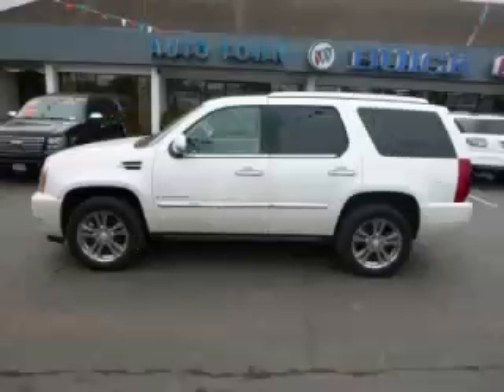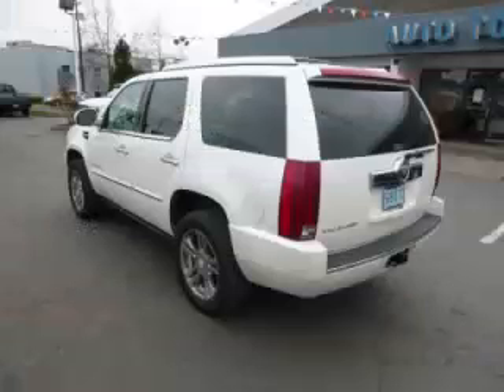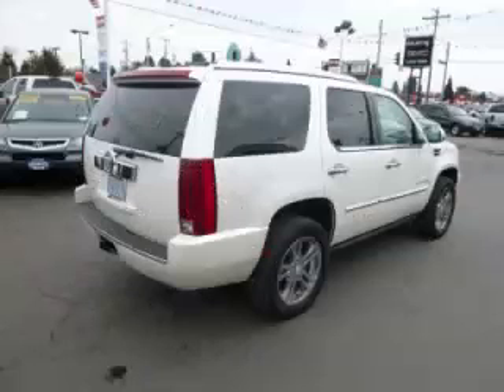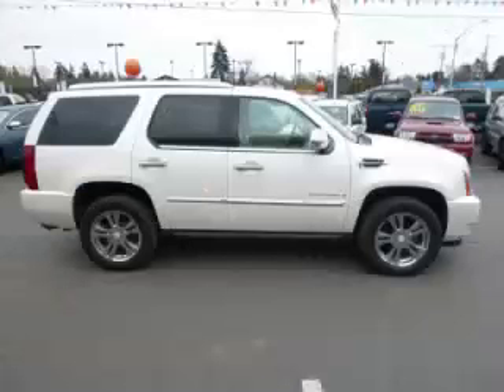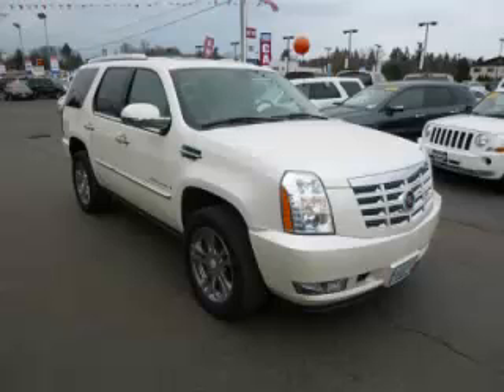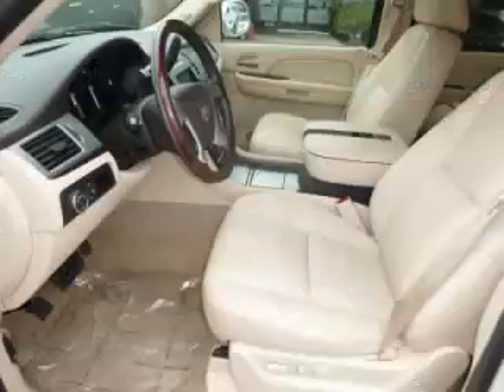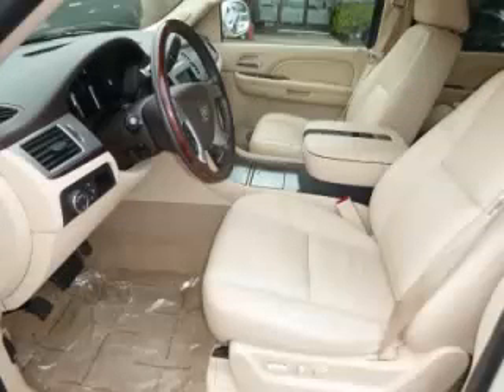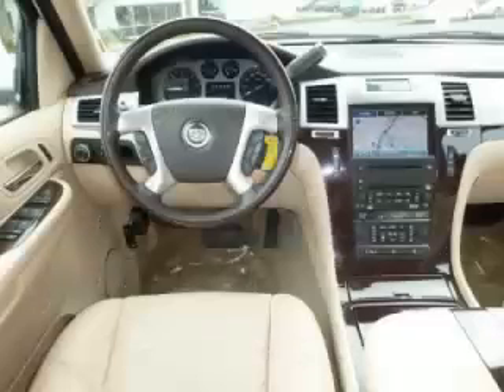2007 Cadillac Escalade in Gladstone OR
At Auto Town Buick GMC , our long-standing customers know us a dependable source of used pre owned vehicles, like this Cadillac Escalade 4 Door , conveniently located in Gladstone, Oregon . For the absolute best in service, selection, and value, please visit our to learn more about this exceptional 2007 Cadillac Escalade

2007 Cadillac 4 Door 4 Door

Engine: V8, 6.2L
Fuel: Gasoline
Transmission: Automatic
Exterior Color: Pearl White
 Stock #: GP3382
 VIN: 1GYFK638X7R337154